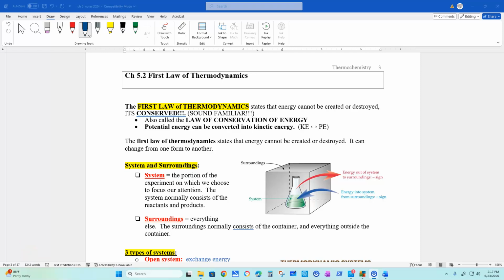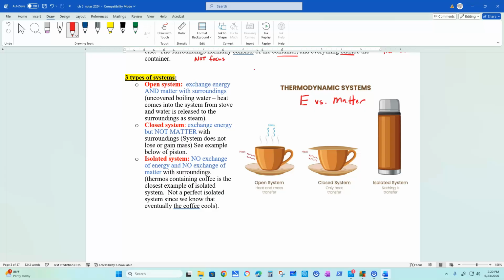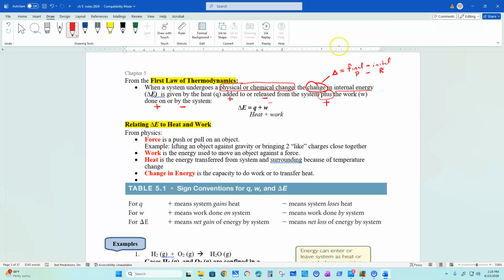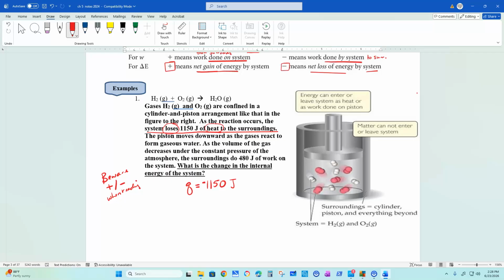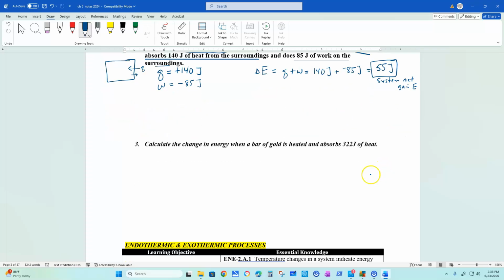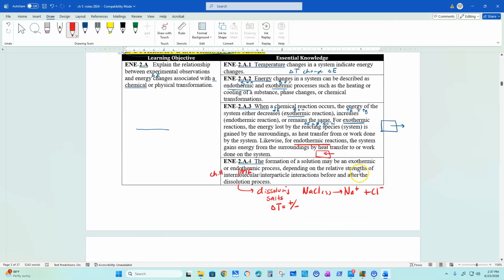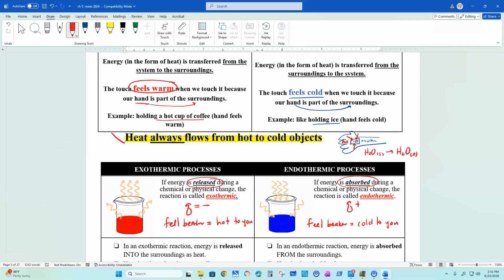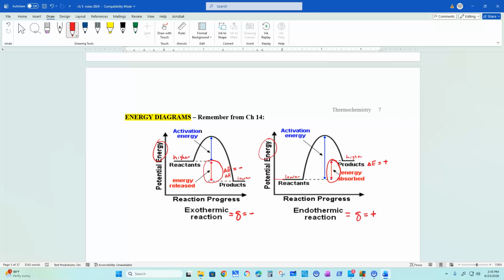5 2 1st Law of Thermodynamics Energy, work, heat